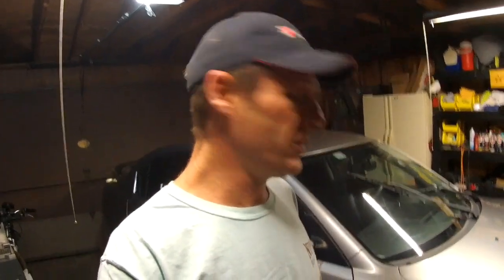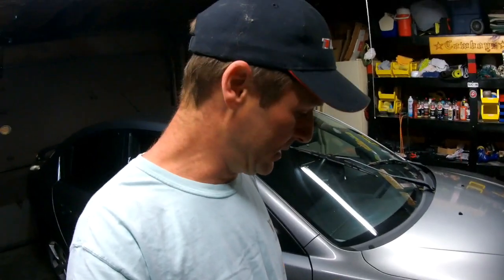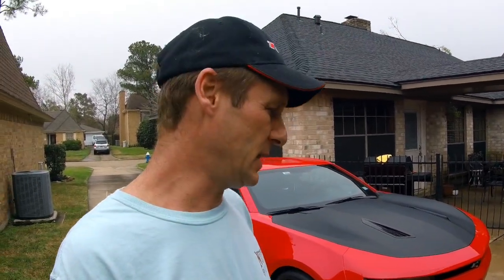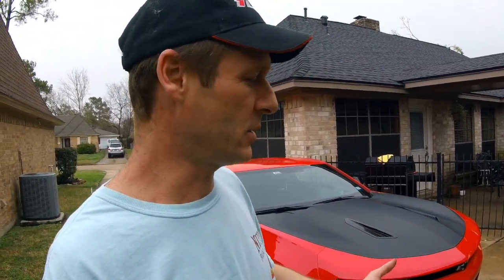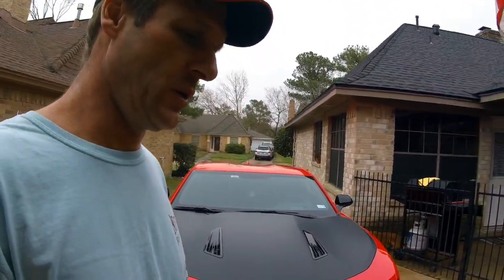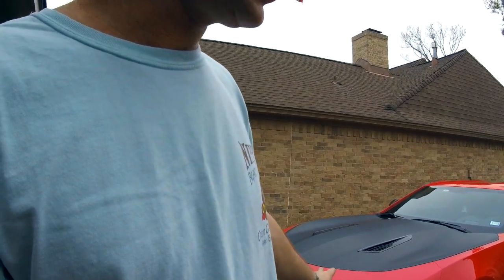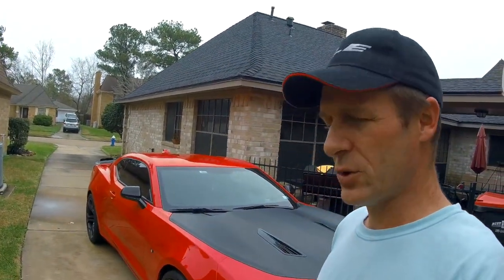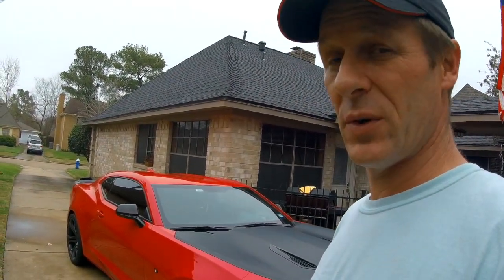BMR Performance Lowering Springs - Camaro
BMR Performance Lowering Springs
2018 Chevrolet Camaro SS 1LE

This was my first time to ever do this mod to a car and did not know what to think.  Ended up in the end being one of my favorite mods ever.  I do recommend this to anyone wanting to add a little more aggressive look and driving response.

Installed By:
Houston Performance Solutions
2505A Shadowbriar Dr.

Recording equipment I use:
iPhone 7 Plus
SJCAM SJ7
Battery Video LED Light
Driving iPhone Mount Vlog
Handheld Stabilizer